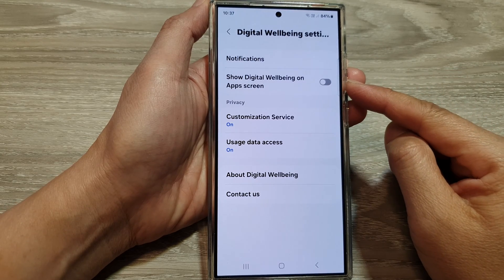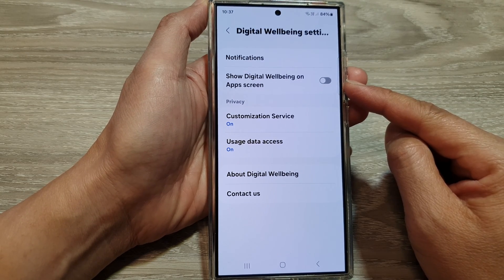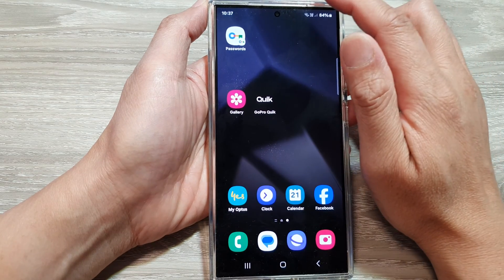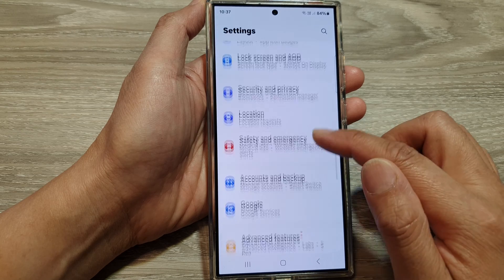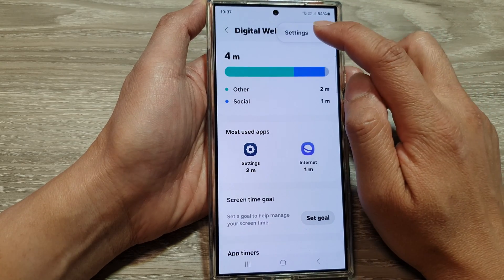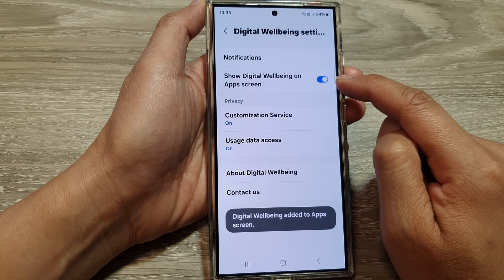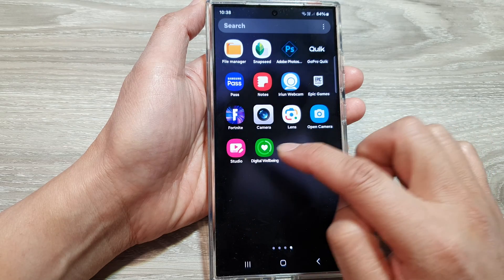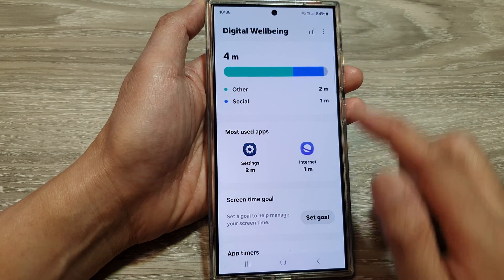Galaxy S24/S24+/Ultra: How to Show/Hide Digital Wellbeing On Apps Screen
Can't find the Digital Wellbeing app on your Galaxy S24?  This tutorial shows you how to easily show or hide the Digital Wellbeing icon on your home screen or app drawer. Learn how to access and customize the app's visibility for easy access to your screen time and app usage data.